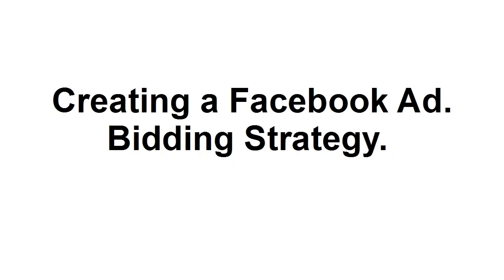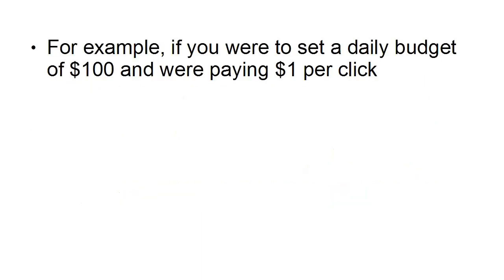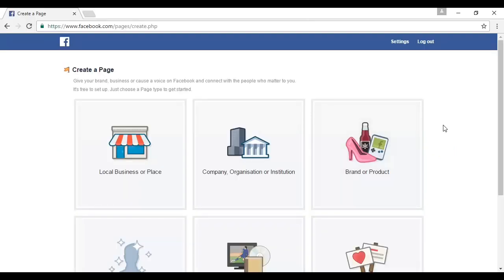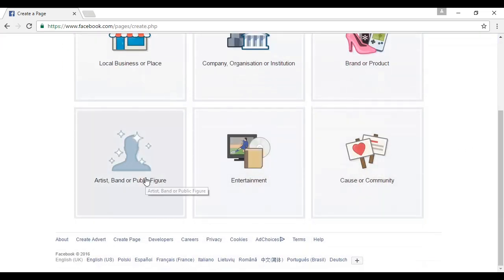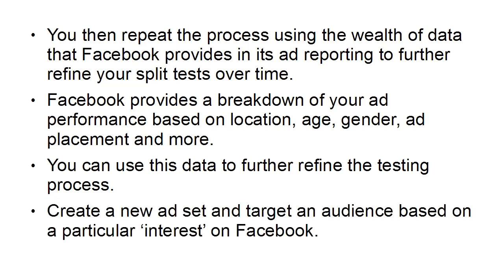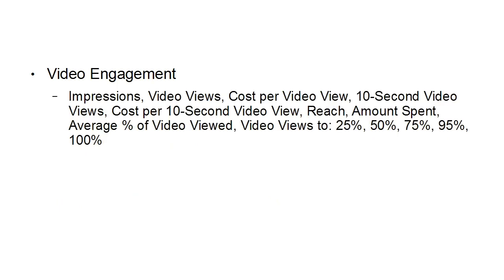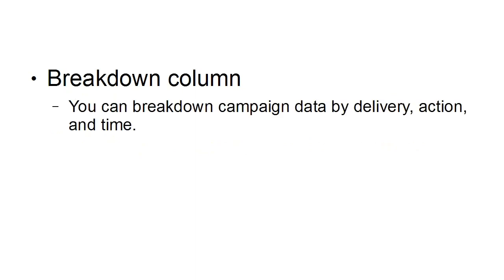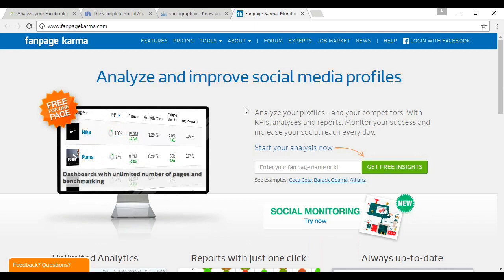Facebook Everyday Earn 20USD Course Part 3 Digital Life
💸Earn in 2022 With Viral Marketing Made Easy Advanced Course.

🔰digitalmarketing
🔰earnmoneyonline
🔰internetmarketing
🔰onlinebusiness
🔰socialmediamarketing